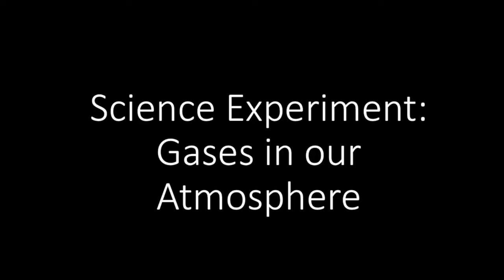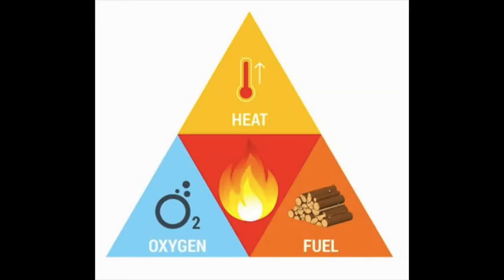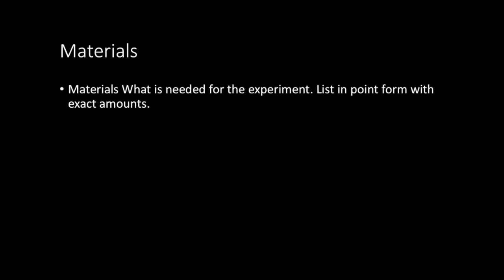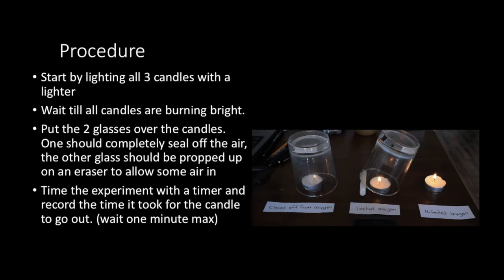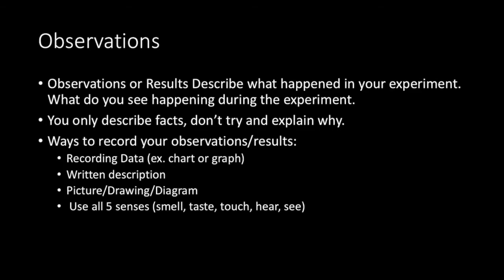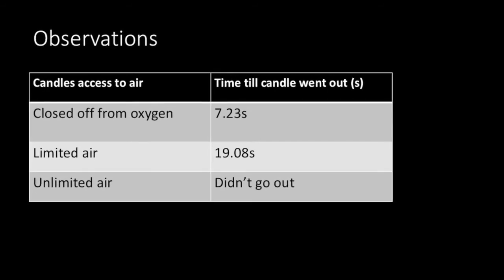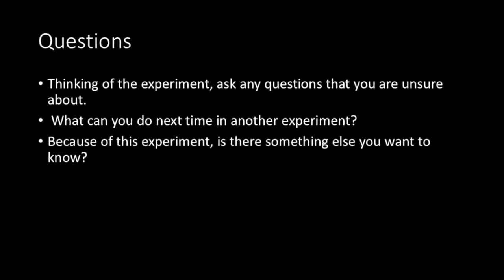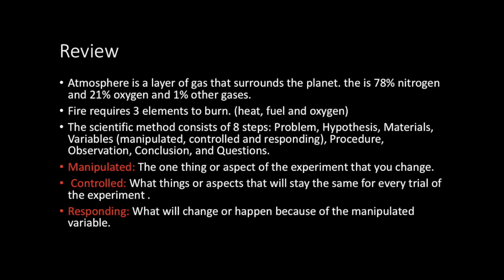Science Experiment: Gases in our Atmosphere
This video covers 8 of the Air and Aerodynamics unit:

8. Recognize that air is composed of different
gases, and identify evidence for different
gases. Example evidence might include:
effects on flames, the “using up” of a
particular gas by burning or rusting, animal
needs for air exchange.